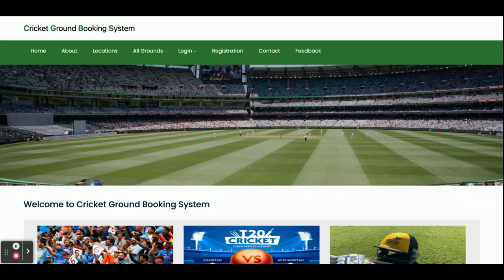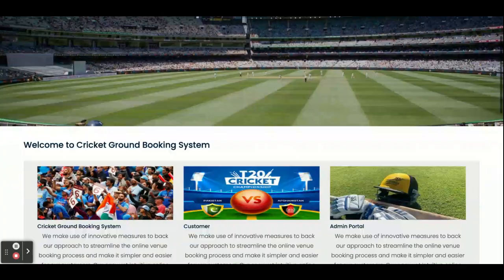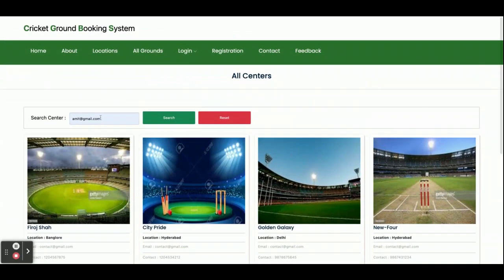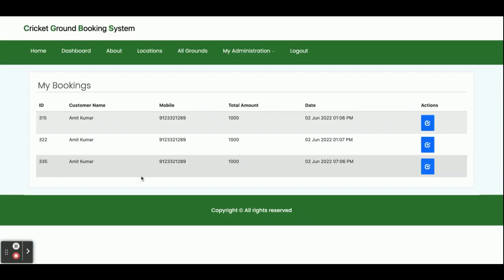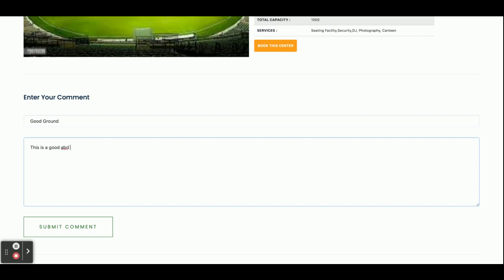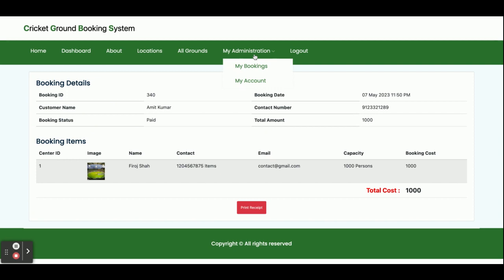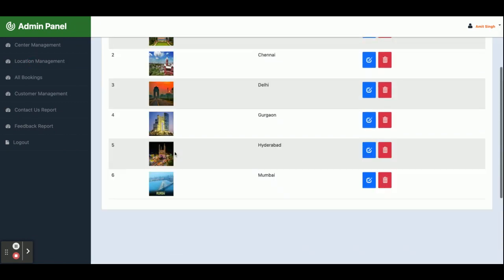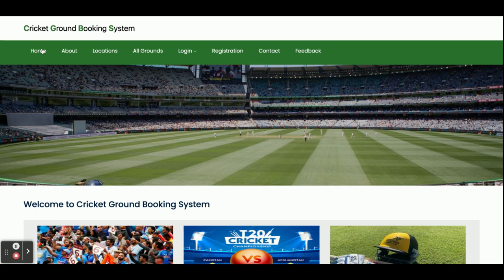Cricket Ground Booking System Mini Project | Spring Boot Angular Project | Spring Boot CRUD Project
Cricket Ground Booking System is a spring boot micro service project where all APIs we have developed in spring boot and all UI Cricket Ground Booking System  we have implemented in Angular.

Cricket Ground Booking System Spring Boot Angular Project Tutorial
Cricket Ground Booking System Download